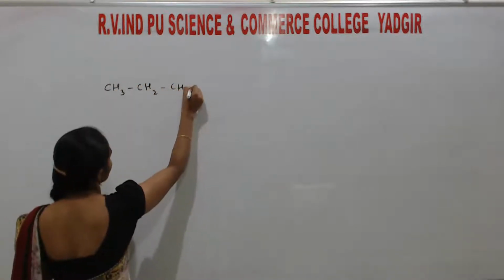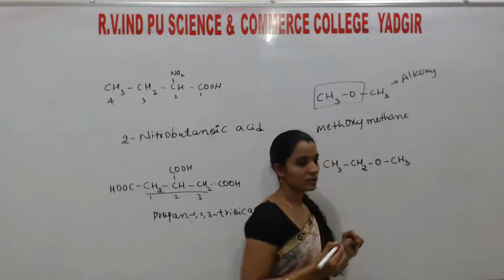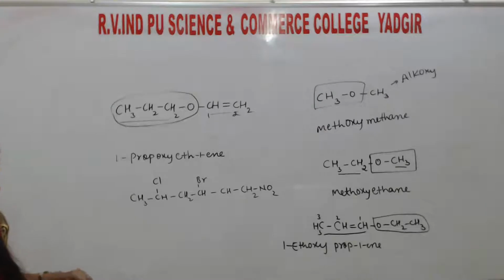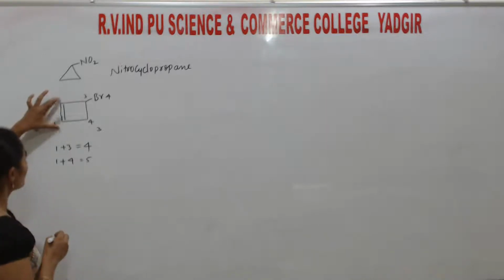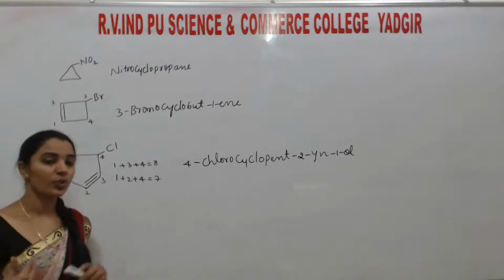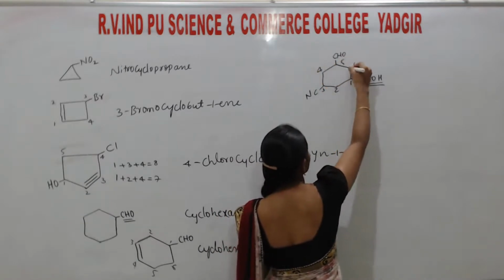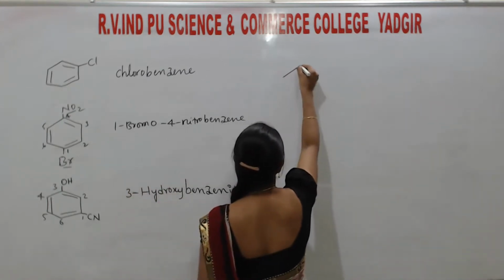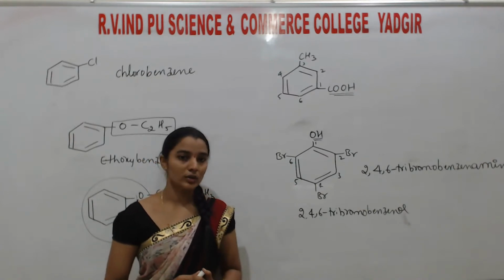class 12 SOME BASIC PRINCIPLES AND TECHNIQUES IN ORGANIC CHEMISTRY day#11